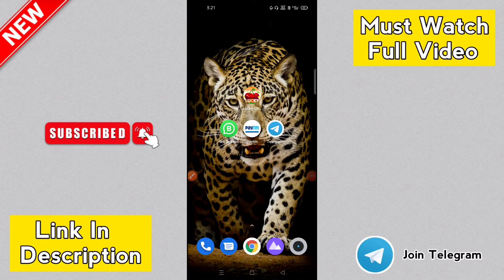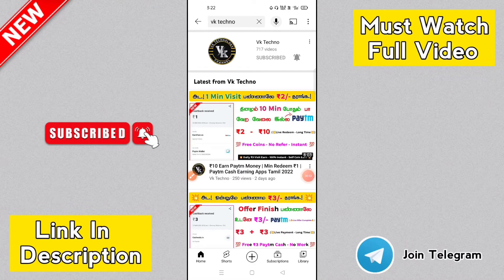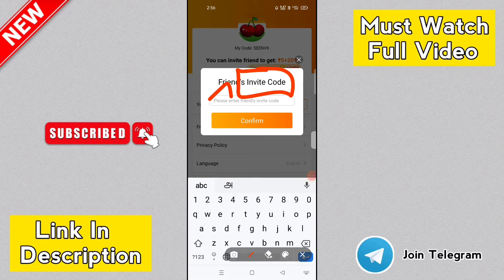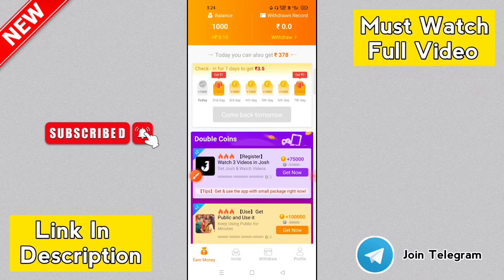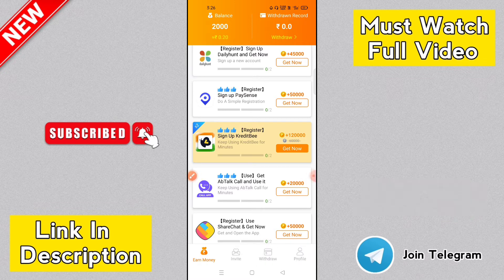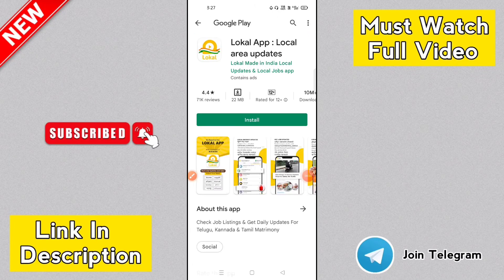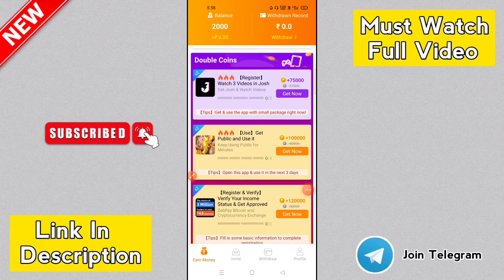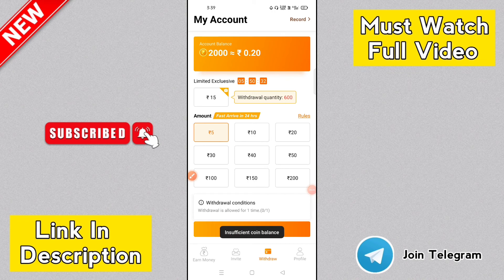₹10 Earn Paytm Money | Min Redeem ₹5 | Paytm Cash Earning Apps Tamil 2022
❤️ Daily பணம் சம்பாதிக்கும் Paytm Self Earning Apps & Offers 🔥 பற்றி தொடர்ந்து வீடியோ'ஸ் Upload செய்கிறோம்.🤩

💥ʀᴇғᴇʀ ᴄᴏᴅᴇ
ʜᴇʀᴇ - SEENVK

   【Tata】    【Bye】   【Bye】   【Take】     【Care】
【From】 【Vk. Techno】